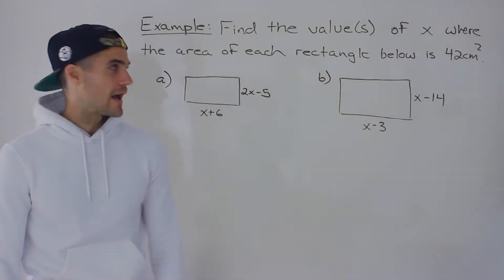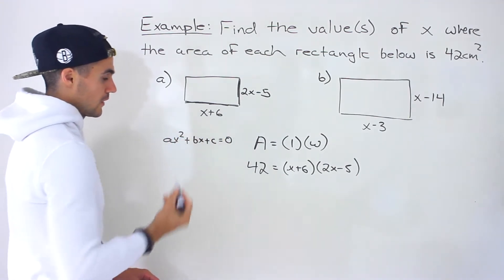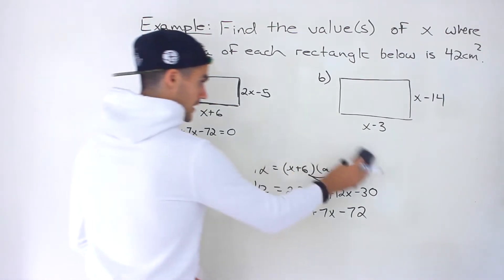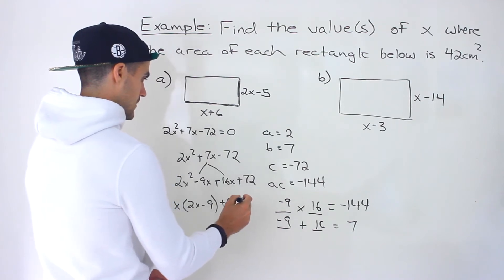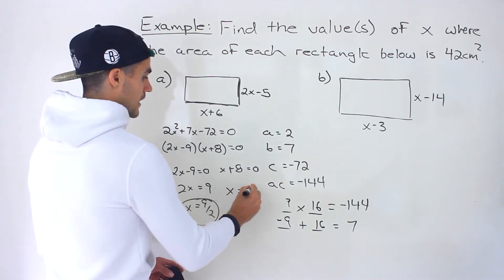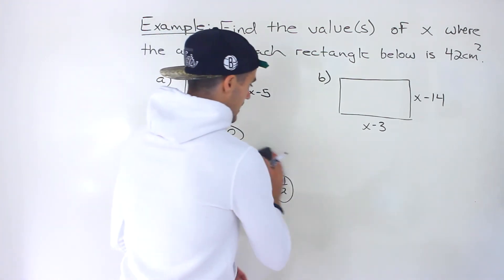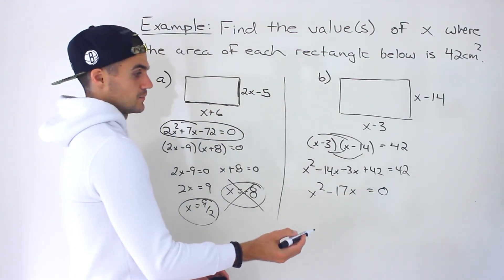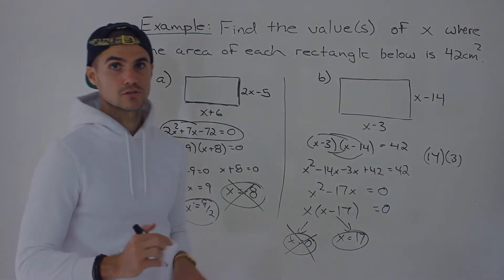Quadratic Equation Word Problem (Find Dimensions given Rectangle Area)